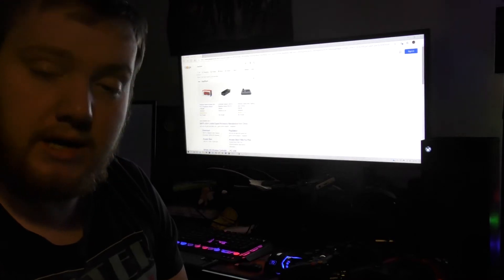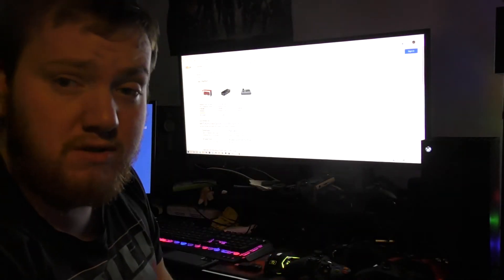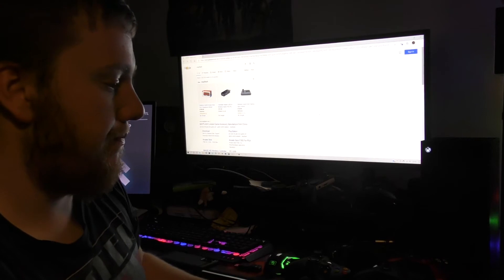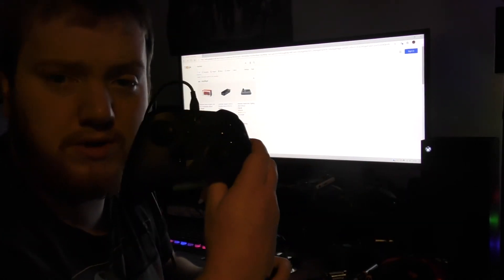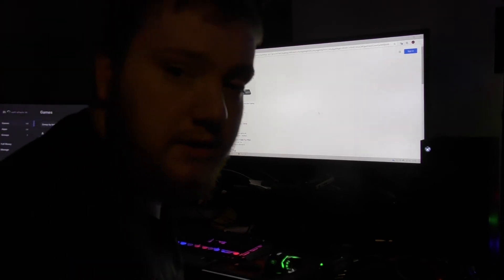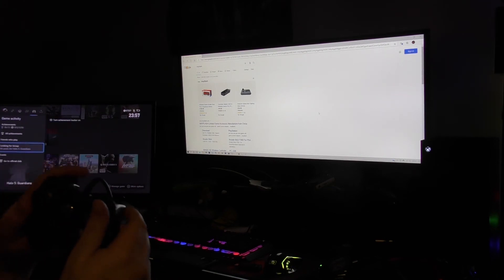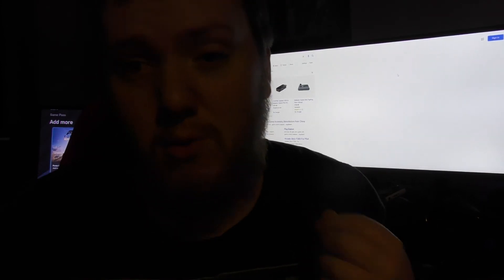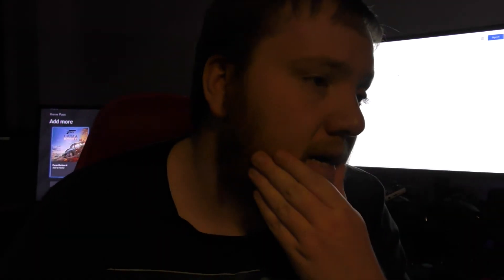How To Use 360 Controller On Xbox Series X/S With CronusZEN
If You Don’t Have YouTube Address/Channel Good News You Follow Me on Other Websites Like Facebook And Twitter!!!

If You Don’t Know I Have A Gaming YouTube Channel Don’t Worry Now You Do

Hey, Add ME Too Its Free

Xbox Live - ca11 of ha1o 14

PSN - ca11_of_ha1o_14

Steam - ca11 of ha1o 14